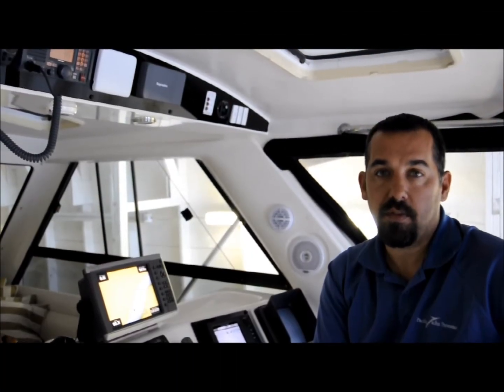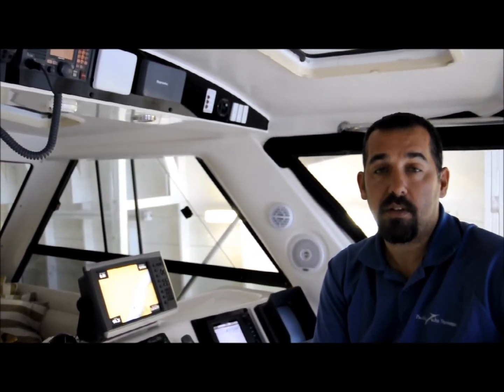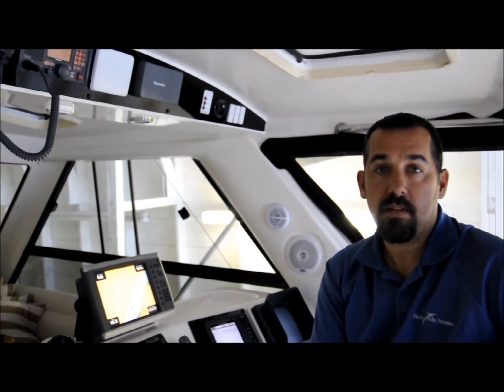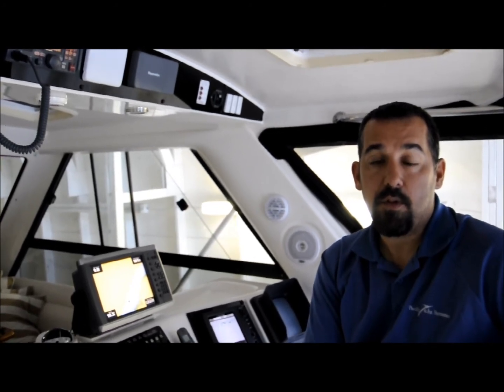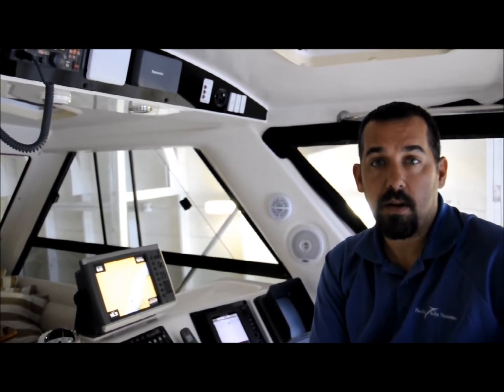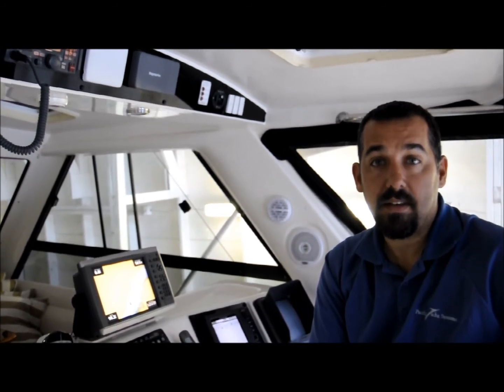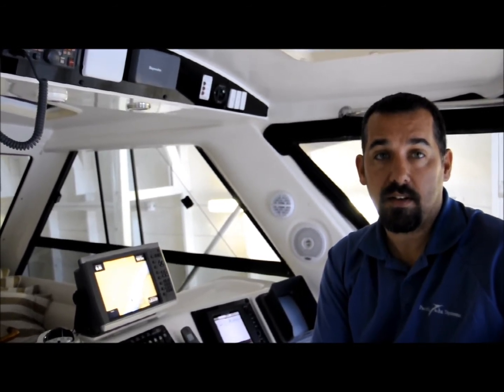PYS - Safety at Sea: Using DSC on your VHF Radio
Jeff from Pacific Yacht Systems describes how to make the most of your VHF radio and GPS receiver to improve your safety at sea.